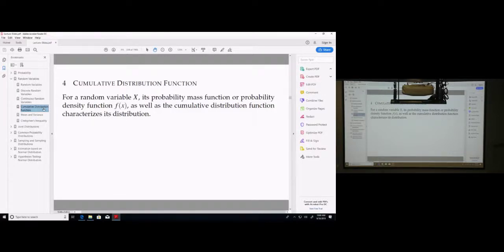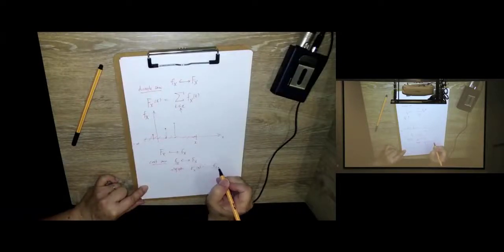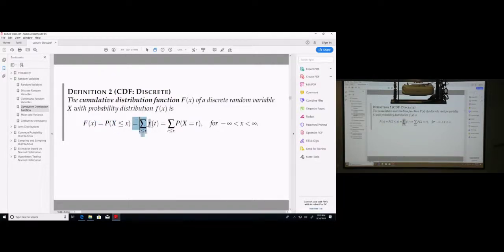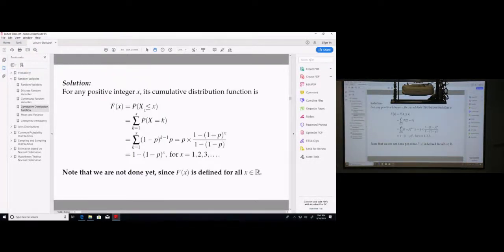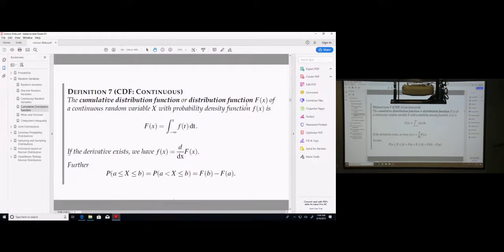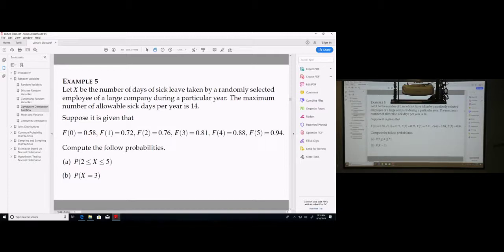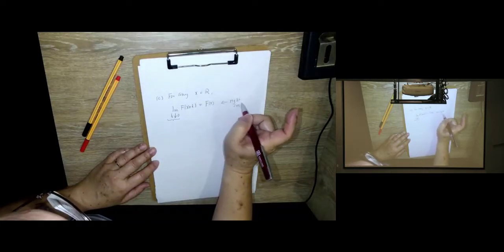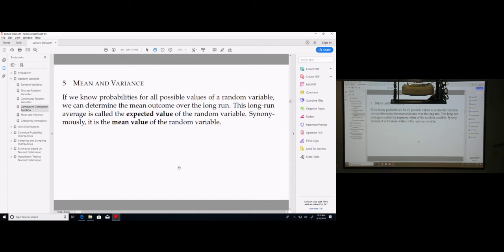Lecture 9 (Week 5) (L1)